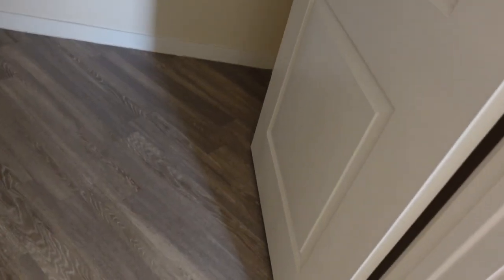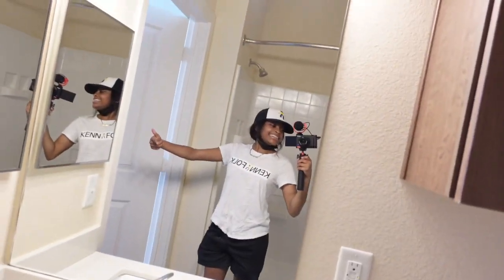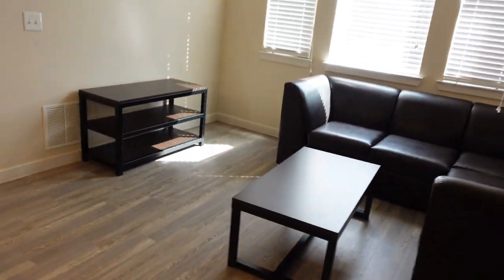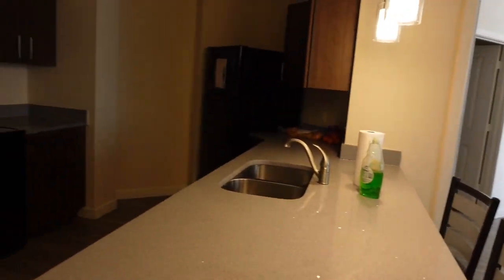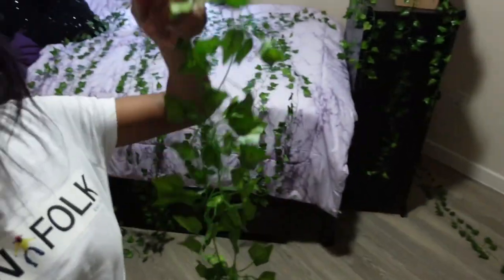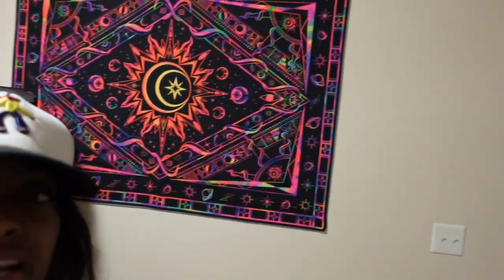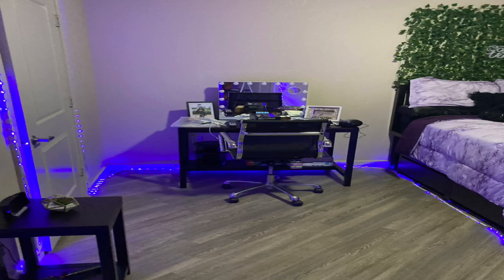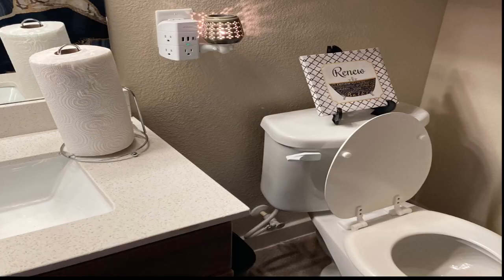Move in With Me: University Square PVAMU Edition (2x2)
Products in the video:

Bed Comforter Set: Foreate Comforter Sets Queen/...

Neon sign: Good Vibes Neon Sign Led Neon...

Leaves: AGEOMET 76Ft 10pcs Fake Ivy...

Tapestry: Ralxion Tapestry for Bedroom...

Vanity Mirror: FENCHILIN Vanity Mirror with Lights, Hollywood Lighted Makeup Mirror with 15 Dimmable LED Bulbs for Dressing Room & Bedroom, Tabletop or Wall-Mounted, Slim Metal Frame Design, White

Any music in the video that was used, I do not own ♡